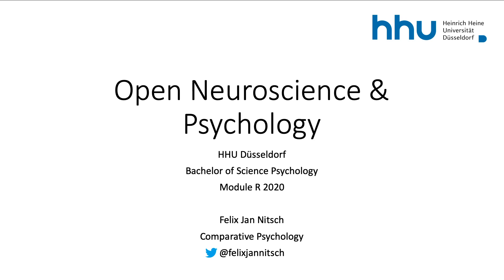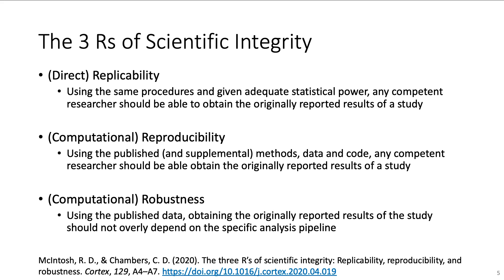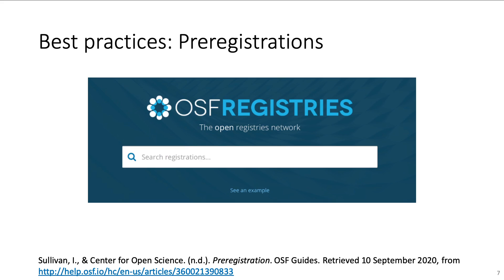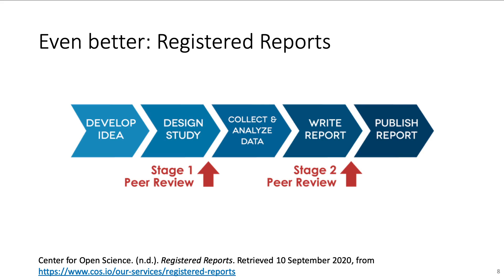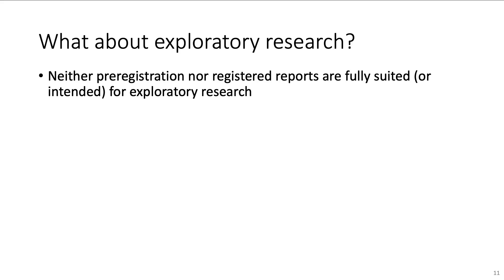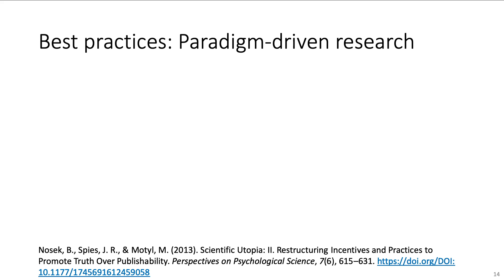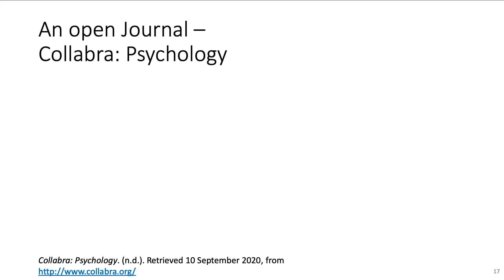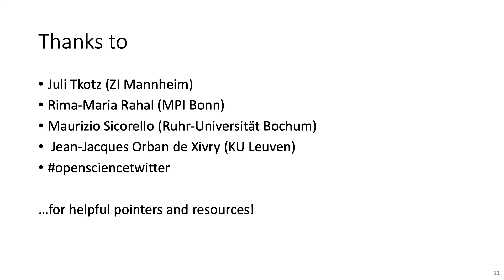Tackling the Problem (Part 2 - Open Neuroscience & Psychology)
Open Science is all about transparency and integrity. Using Open Science best practices, such as preprints, preregistrations or registered reports can increase replicability, reproducibility and robustness in Neuroscience & Psychology. Further, open software such as R, Python or JASP as well as open journals like Collabra: Psychology can make research accessible. Open Science transforms the research community.

This video is part of a 3-part video series about Open Science in the field of neuroscience
and psychology. The videos were created for Psychology B.Sc. curriculum at HHU Düsseldorf, Germany.

For figure credits please refer to the citations on-screen.

References:

Brouwers, K., Cooke, A., Chambers, C. D., Henson, R., & Tibon, R. (2019). Evidence for prereg posters as a platform for preregistration [Preprint]. Scientific Communication and Education.

Campbell, A., & Kahn, R. L. (1984). ANES 1948 Time Series Study: Version 3 [Data set]. ICPSR - Interuniversity Consortium for Political and Social Research.

Center for Open Science. (n.d.-a). Our Mission.

Center for Open Science. (n.d.-b). Registered Reports.

Center for Open Science. (n.d.-c). The Open Science Framework.

Chambers, C. D. (2019). The battle for reproducibility over storytelling. Cortex, 113, A1–A2.

Chambers, C. D. (2020). Frontloading selectivity: A third way in scientific publishing? PLOS Biology, 18(3), e3000693.

Crüwell, S., van Doorn, J., Etz, A., Makel, M. C., Moshontz, H., Niebaum, J., Orben, A., Parsons, S., & Schulte-Mecklenbeck, M. (2018). 7 Easy Steps to Open Science: An Annotated Reading List [Preprint]. PsyArXiv.

Dreber, A., Pfeiffer, T., Almenberg, J., Isaksson, S., Wilson, B., Chen, Y., Nosek, B. A., & Johannesson, M. (2015). Using prediction markets to estimate the reproducibility of scientific research. Proceedings of the National Academy of Sciences, 112(50), 15343–15347.

JASP - A Fresh Way to Do Statistics. (n.d.). JASP - Free and User-Friendly Statistical Software.

McIntosh, R. D., & Chambers, C. D. (2020). The three R’s of scientific integrity: Replicability, reproducibility, and robustness. Cortex, 129, A4–A7.

Nosek, B. A., Beck, E. D., Campbell, L., Flake, J. K., Hardwicke, T. E., Mellor, D. T., van’t Veer, A. E., & Vazire, S. (2019). Preregistration is hard, and worthwhile. Trends in Cognitive Sciences, 23(10), 815–818.

Nosek, B. A., & Lakens, D. (2014). Registered Reports: A Method to Increase the Credibility of Published Results. Social Psychology, 45(3), 137–141.

Nosek, B., Spies, J. R., & Motyl, M. (2013). Scientific Utopia: II. Restructuring Incentives and Practices to Promote Truth Over Publishability. Perspectives on Psychological Science, 7(6), 615–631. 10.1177/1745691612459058

Open science. (2020). In Wikipedia.

Poldrack, R. A., & Gorgolewski, K. J. (2014). Making big data open: Data sharing in neuroimaging. Nature Neuroscience, 17(11), 1510–1517.

Sullivan, I., & Center for Open Science. (n.d.-a). Preprints. OSF Guides.

Sullivan, I., & Center for Open Science. (n.d.-b). Preregistration. OSF Guides.